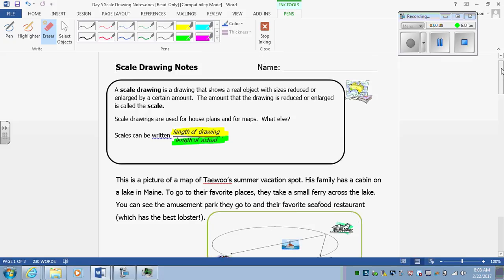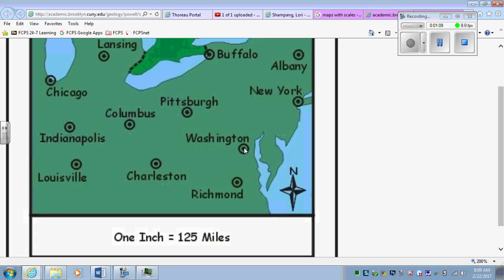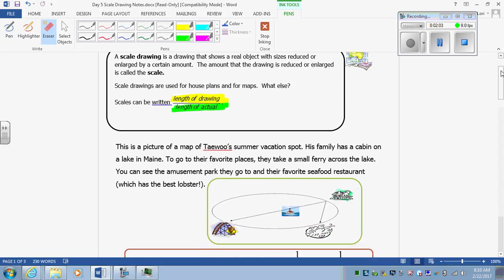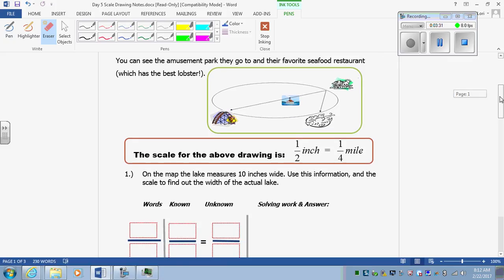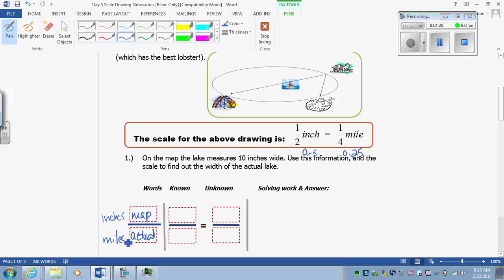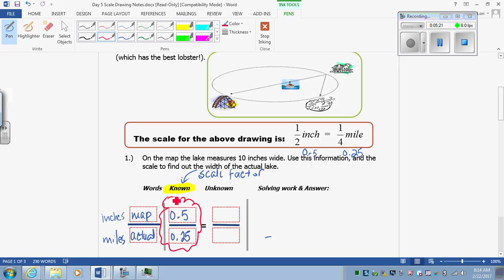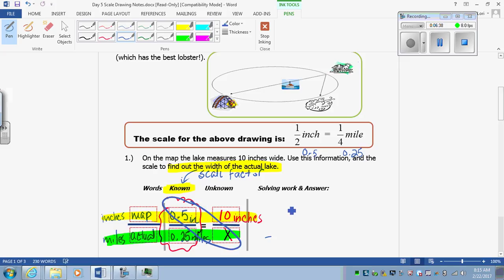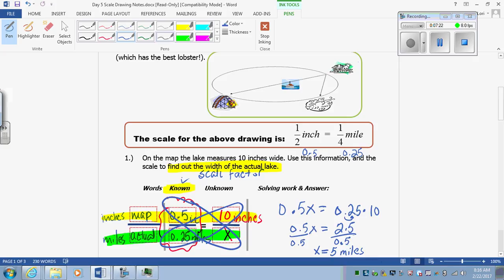Scale Drawings with Mrs. Shampang - Video!